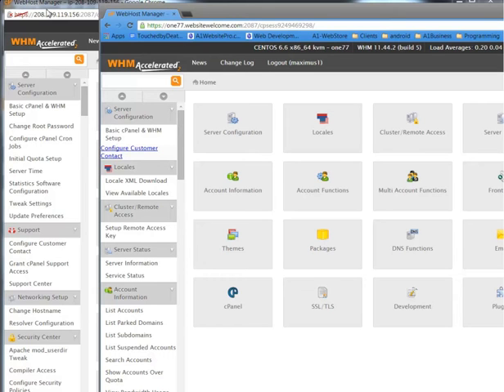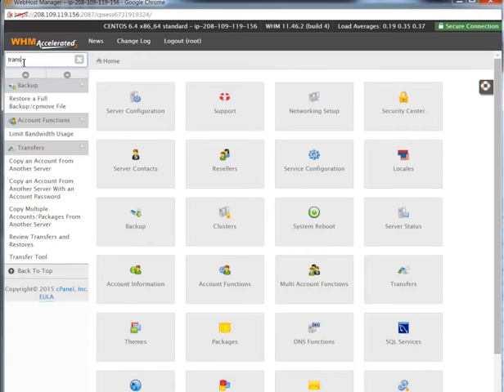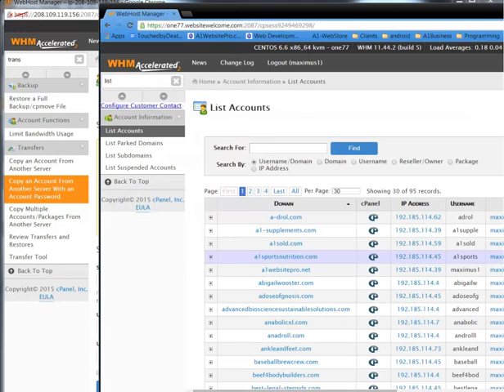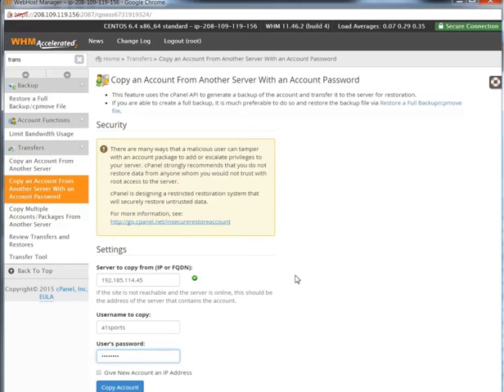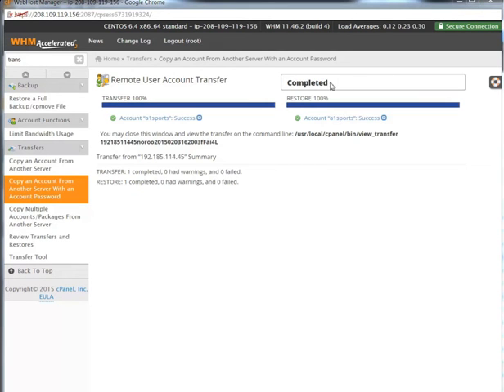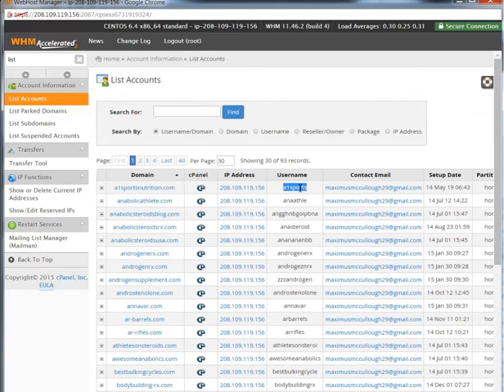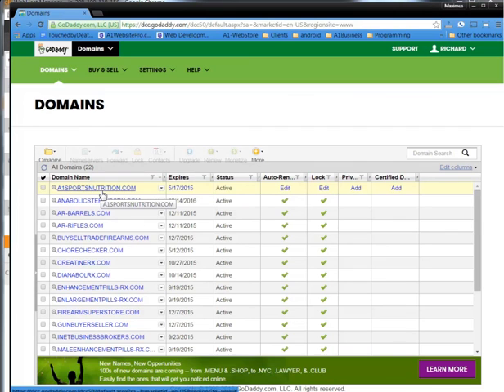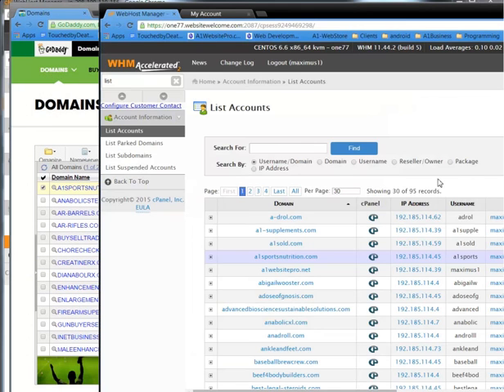HOW TO TRANSFER A WEBSITE IN WHM cPanel THE EASY WAY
This video tutorial will show you how to transfer your website throught the WHM cPanel. If you still have questions or need help I would love to hear from you.